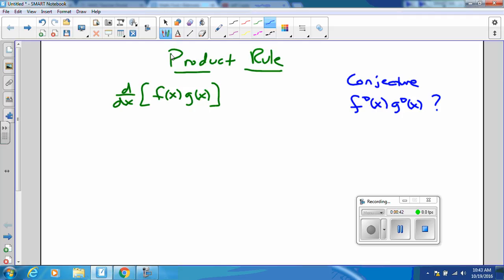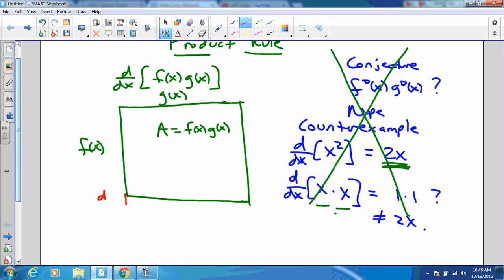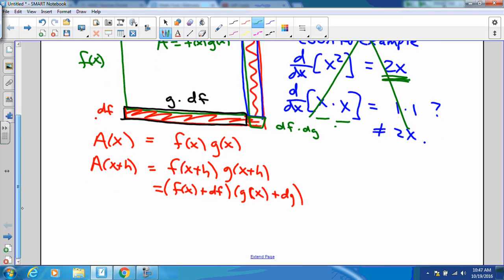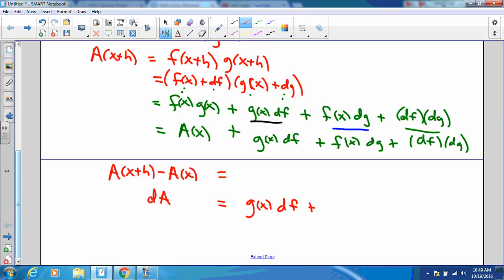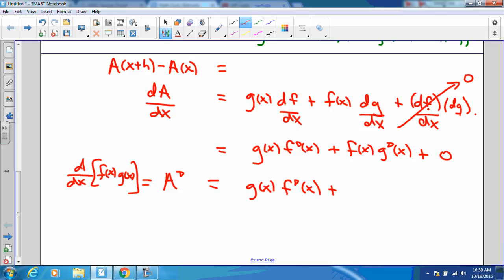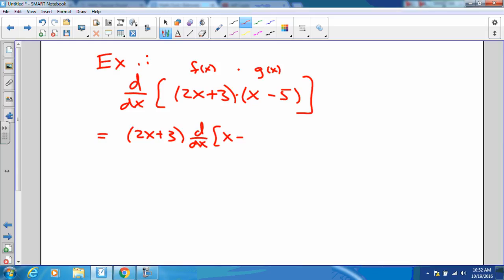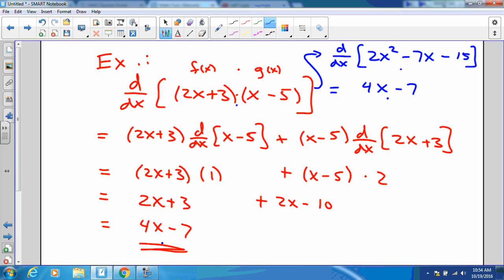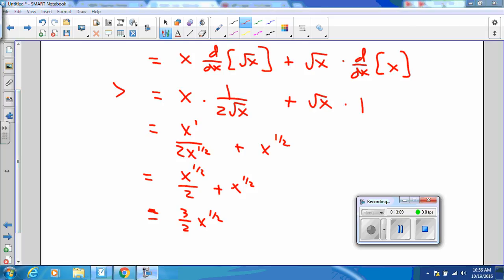Oct 19 Product Rule I